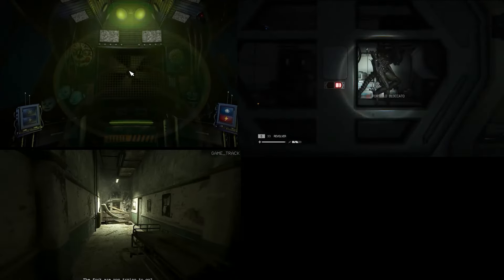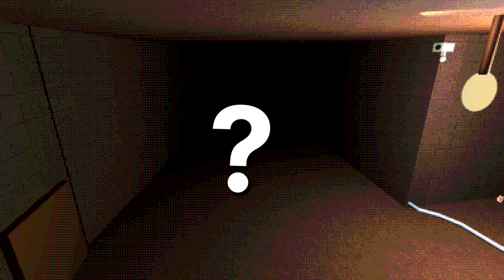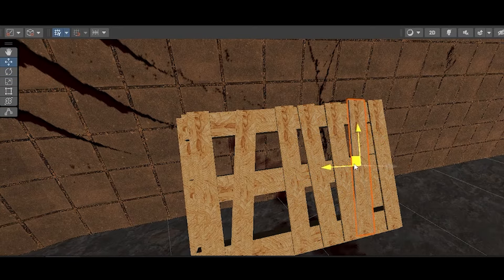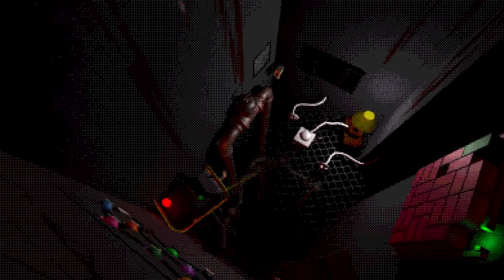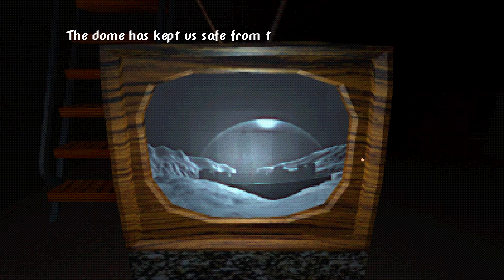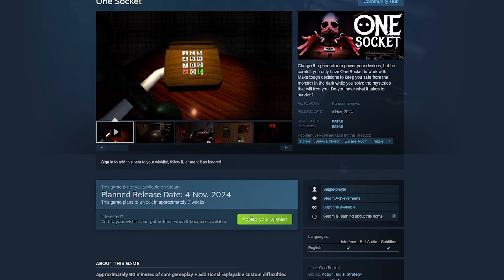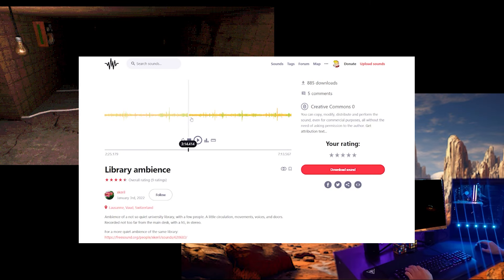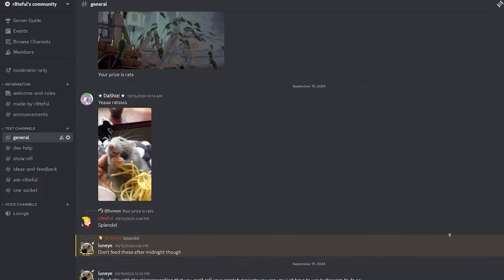The Secret To a Terrifying Horror Game Atmosphere